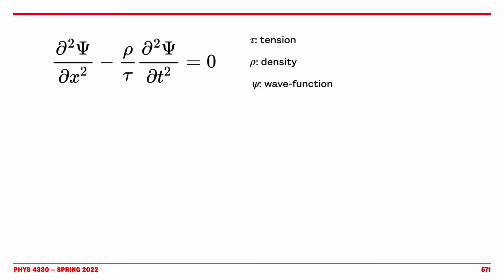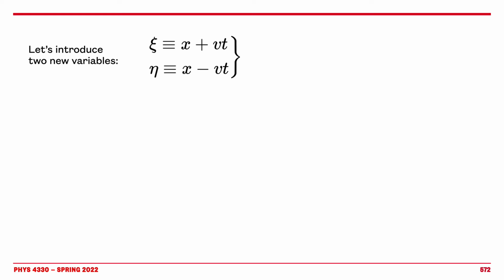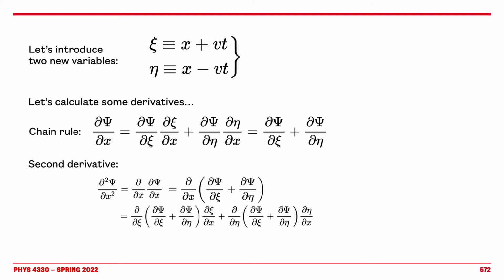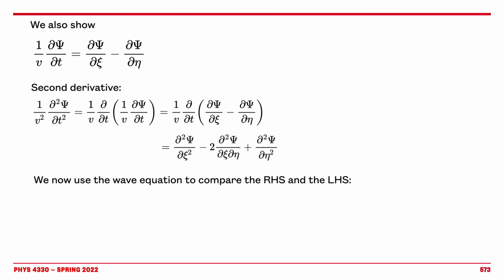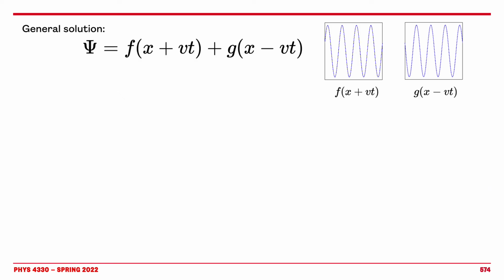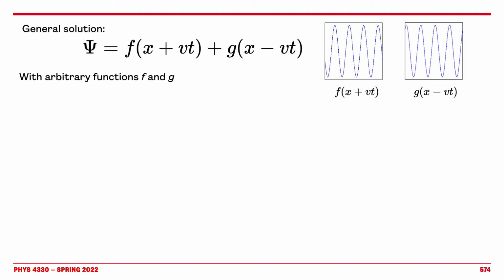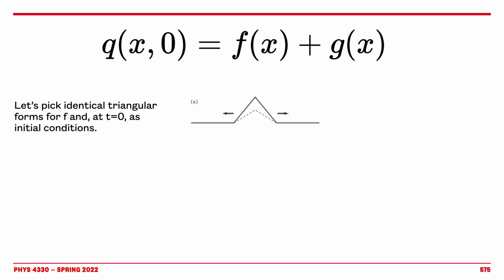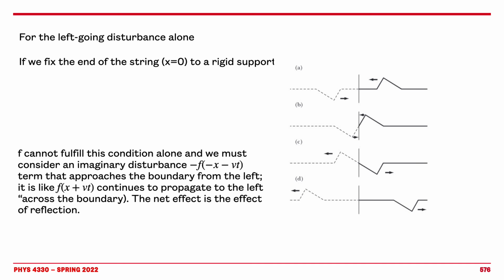Coupled Oscillations: part 10 (General Solution of the Wave Equation)